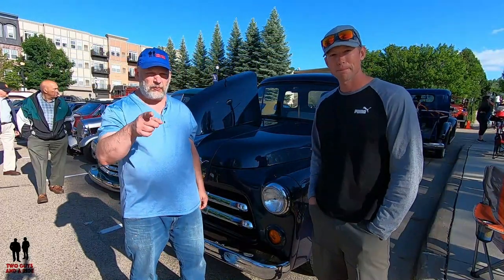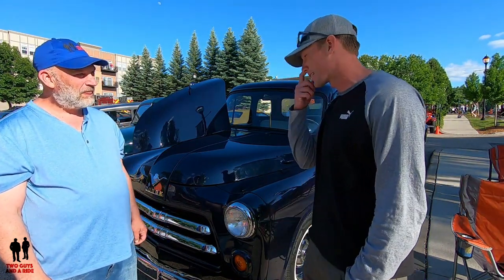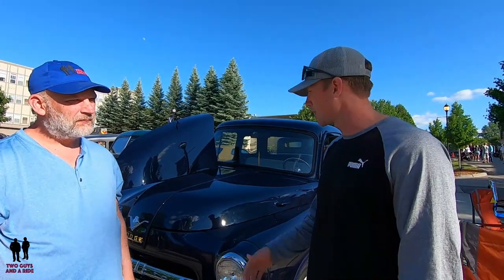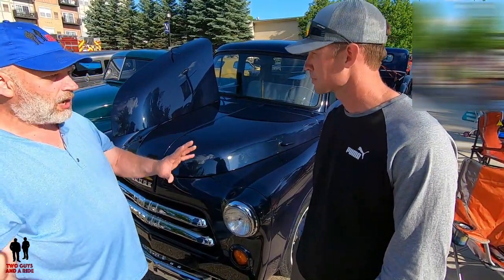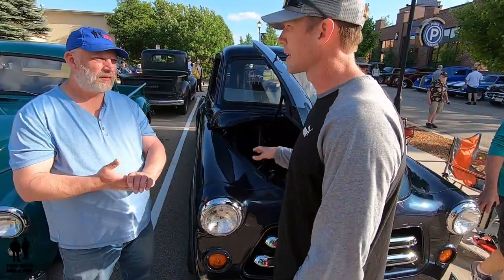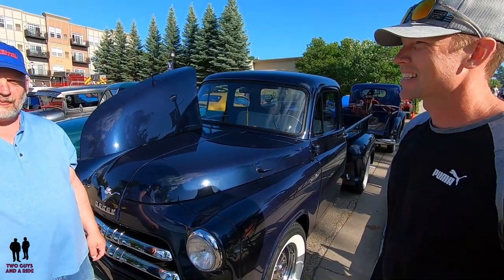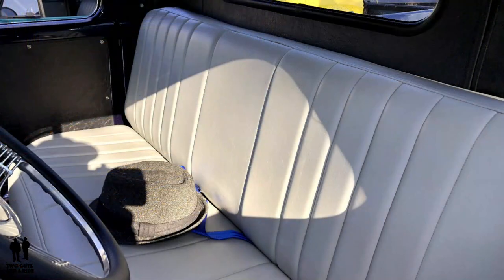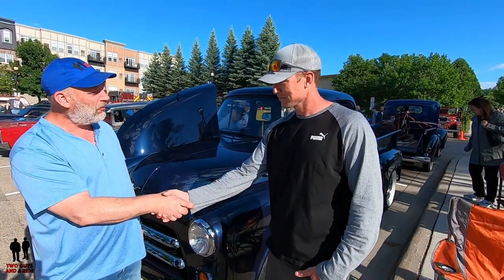1955 Dodge Pickup - Tough, Rugged and Job -Rated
1955 Dodge Pickup - Tough, Rugged and Job -Rated

Although styling changes weren’t too radical, the 1954 C-1 series Dodge pickup trucks were in fact all new. The cab sat lower by virtue of a new single-piece floor, and the windshield was now a fixed single pane of glass that was canted at a slightly deeper angle. While the all new front clip still had a two-section butterfly hood, the front end sat lower with headlights on the upper ends of each fender peak between a large trapezoidal grille opening inset with two large bars. While Chrysler’s time-honed flathead six continued to be standard, the big news was that a 241-cid V-8 became optional in pickups during mid-1954.

In April of 1955, the C-1 series was revised into the C-3. Changes included a standard wrap-around windshield, an optional 260-cid V-8, and two new transmission options: a 3-speed with overdrive and the PowerFlite automatic transmission. As a greater emphasis in the industry was on styling and driver comfort, the C-3 received four different levels of trim, going from Standard, DeLuxe, Custom, to the top-end Custom Regal.

Final changes to Dodge’s C-Series pickup line were initiated in May 1956 until the end of this generation in September of the same year. Primarily, electrical systems became 12-volt, the parking brake location and external badging changed, and the low-sided pickup box was discontinued. For the powertrain, the optional V-8 grew by 10 cid to displace 270 cid.

The C series was a line of pickup trucks sold by Dodge from 1954 to 1960. It replaced the Dodge B series of trucks and was eventually supplanted by the Dodge D series, introduced in 1961.

Unlike the B series, which were closely related to Dodge's prewar trucks, the C series was a complete redesign. Dodge continued the "pilot house" tradition of high-visibility cabs with a wraparound windshield introduced in 1955. A two-speed "PowerFlite" automatic transmission was newly available that year.

Chrysler called the Hemi-powered Dodge trucks "Power Giant" in 1957, and introduced power steering and brakes, a three-speed automatic, and a 12-volt electrical system.

From 1957 to 1959, Dodge proposed the Sweptside pickup, a rival to the Chevrolet Cameo Carrier, but it never became a best-seller. A flat-sided (and thus wider) "Sweptline" cargo box came in 1959. The company also adopted the standard pickup truck numbering scheme, also used by Ford and GM at that time. Thus, the ½ ton Dodge was now called the D100. A traditional separate-fender body "Utiline" version was also built which had a GVWR of 9,000 lb

1955 Dodge Pickup - Tough, Rugged and Job -Rated